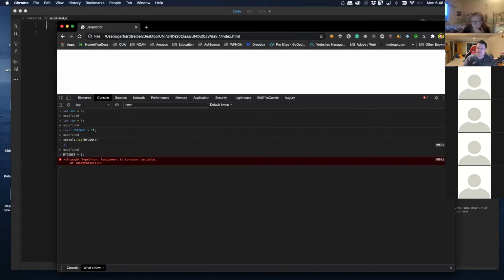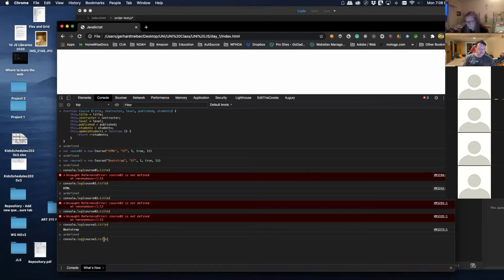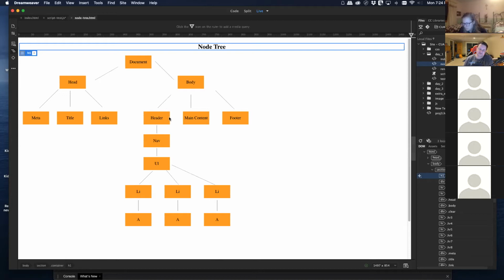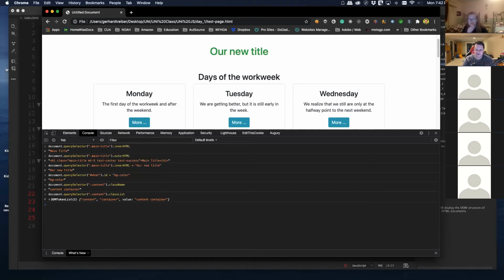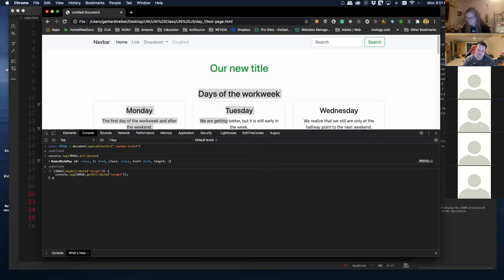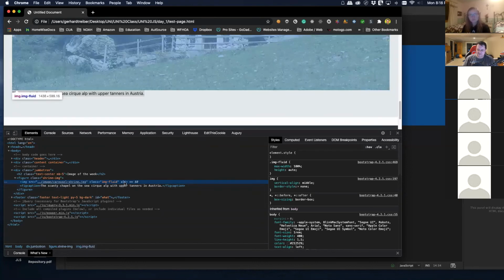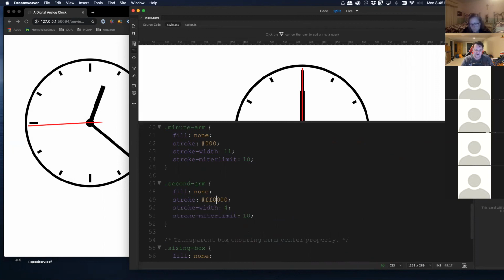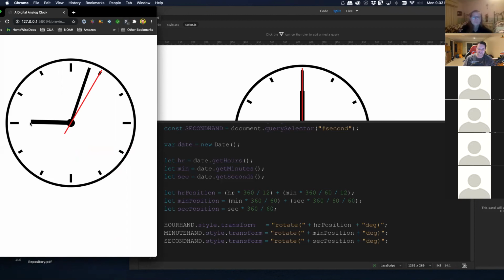JavaScript 02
JavaScript #2